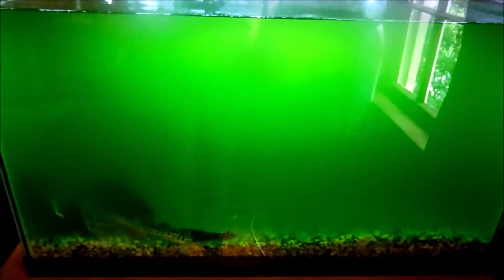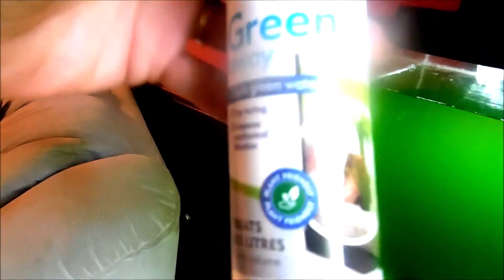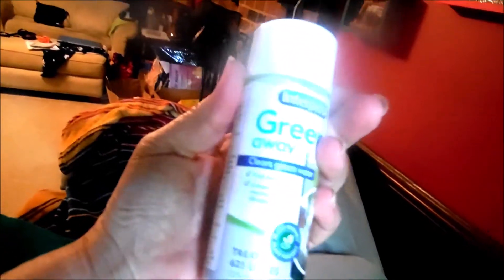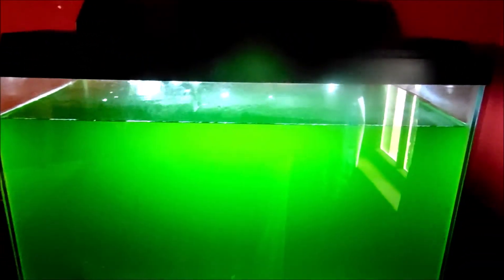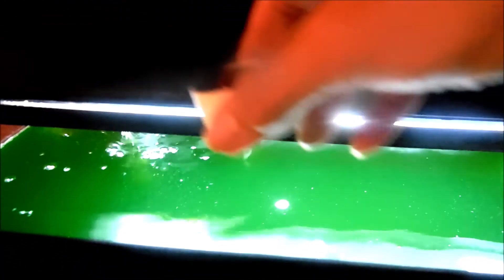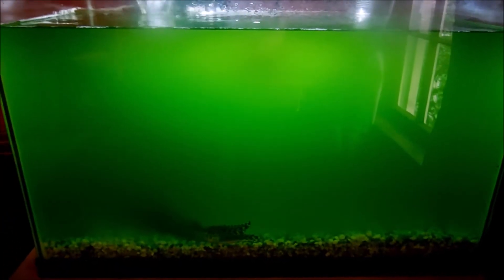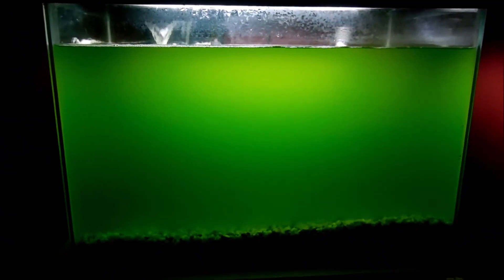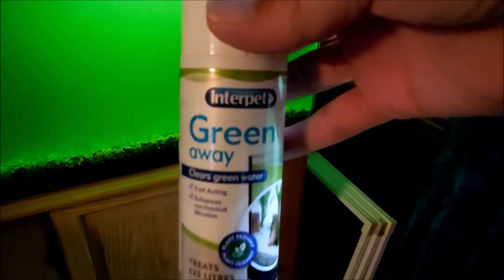Green Away FAIL - I can't get the green out of my aquarium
Thanks for your support of my channel.

No copy-write intended on any content in this video.  All content is the property of this channel.

If you would like to donate to the children's charities I support you may leave a donation at Paypal.me/valreese1   Money donated will go to feed a hungry child or provide gifts at Christmas time.